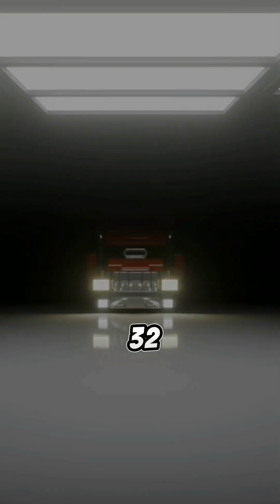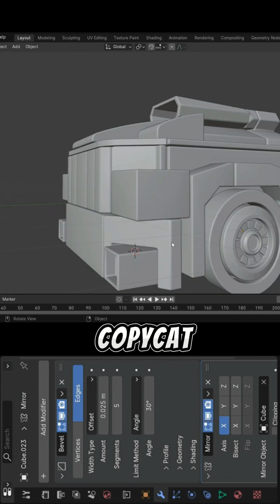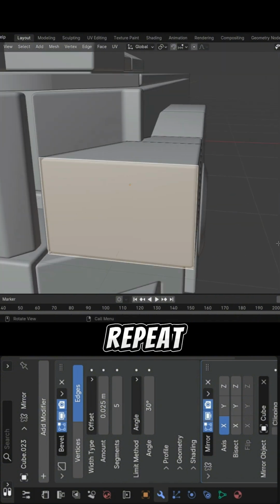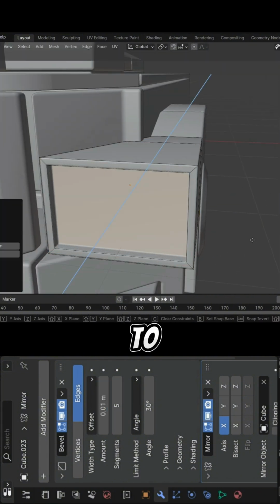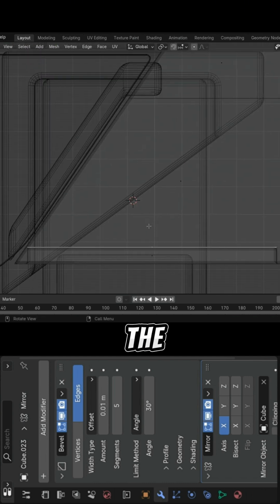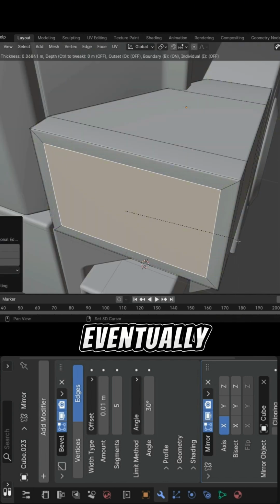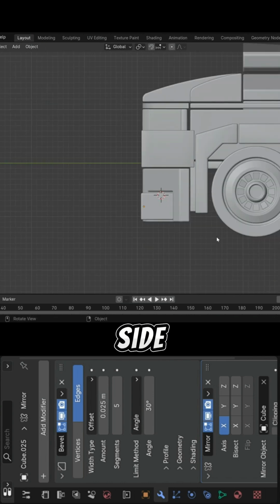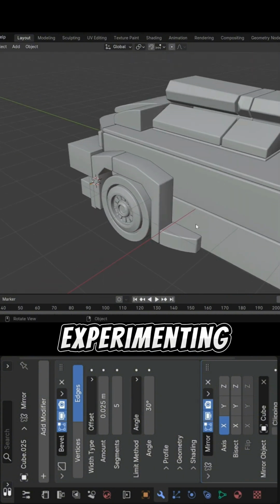Blender Truck Modeling Tutorial | Part 32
Welcome to Part 32 of my Blender Truck Tutorial Series! In this video, we continue creating a realistic 3D truck model in Blender, step by step.

This series is great for beginners and intermediate users who want to learn 3D modeling in Blender through a practical project.

📌 Make sure to check out the next part for continued progress!